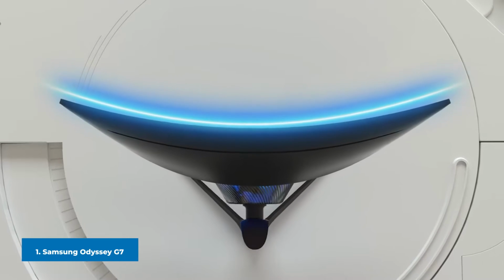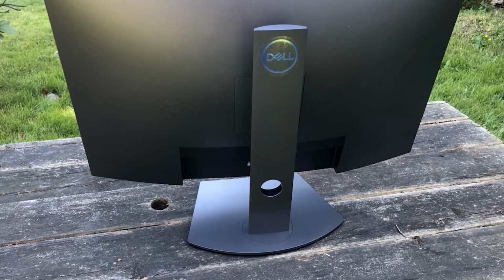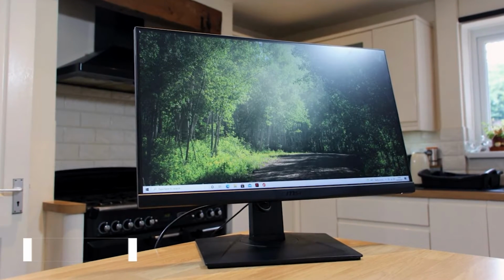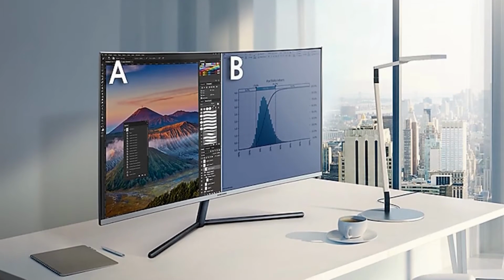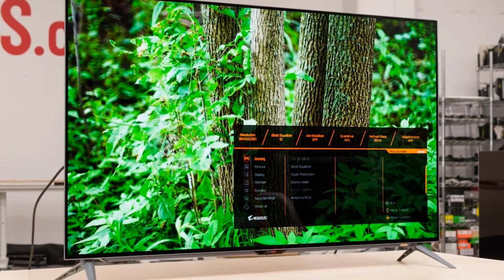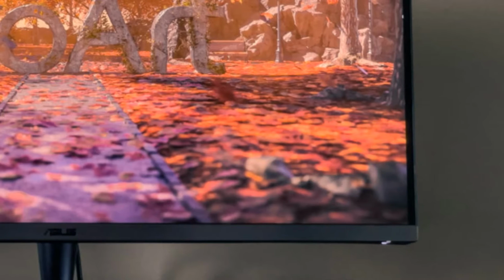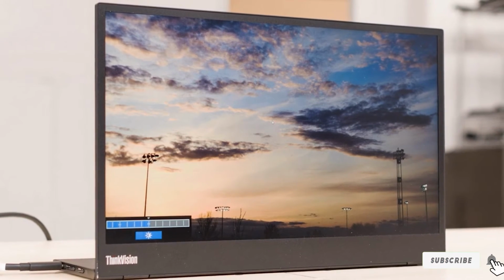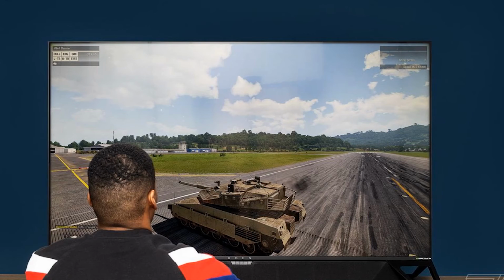Computer Monitor : Can I Try Once from here?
Links Get From Here:

1 .  Samsung Odyssey G7 32-Inch
2 . Dell S3220DGF
3 . LG 27GN950-B
4 . MSI Oculux NXG253R
5 . Samsung UR59C
6 . Aorus FO48U 4K OLED
7 . Asus ProArt PA32UCG
8 . Lenovo ThinkVision M14
9 . Asus ROG XG17AHPE
10 . HP Omen X 65 Emperium

Some of the footage used in this video is not original content produced by "PC HUB" Portions of stock footage of products was gathered from multiple sources including, manufactures, fellow creators and various other sources.